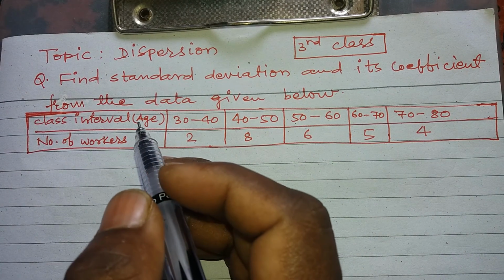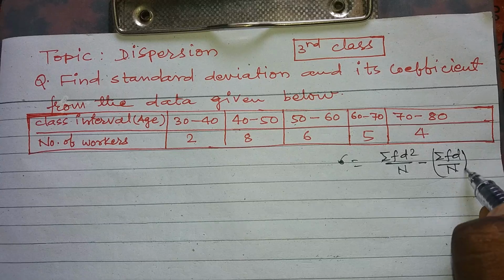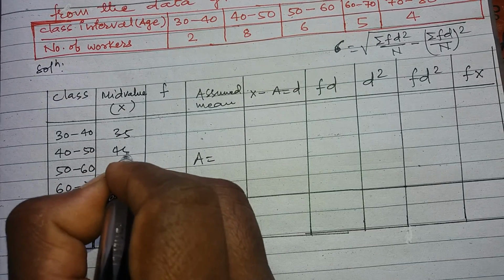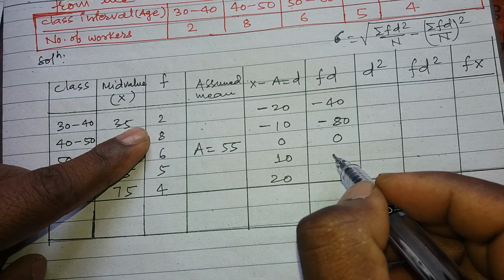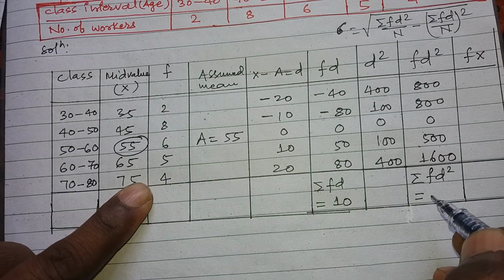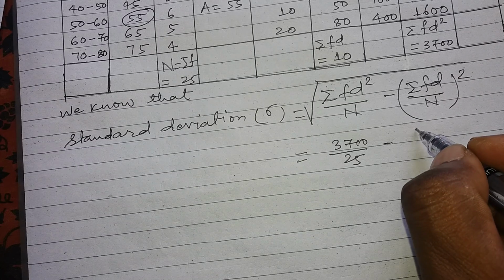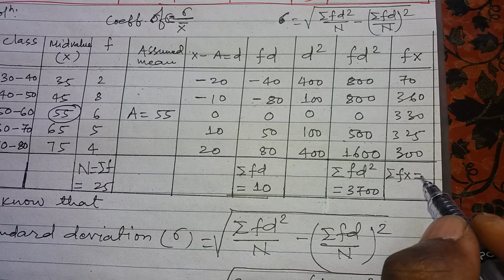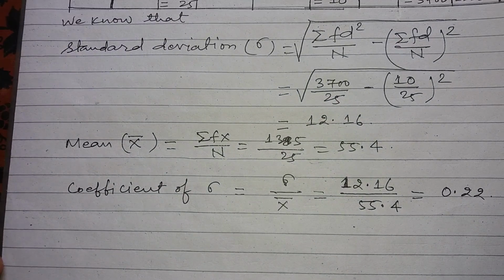Tutorial class of Opt.Maths - 10(SEE/CBSE)||Dispersion-3rd class||Finding Standard deviation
This video teaches to find standard deviation from mean and its coefficient